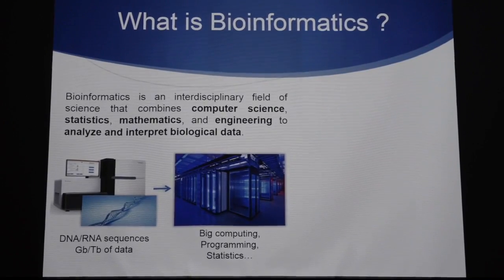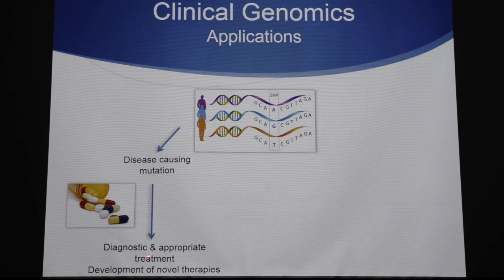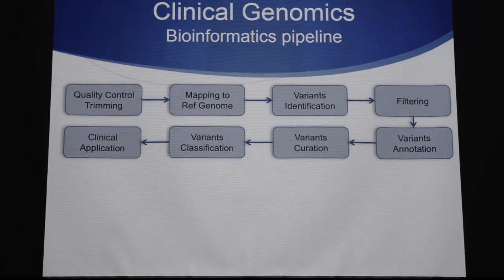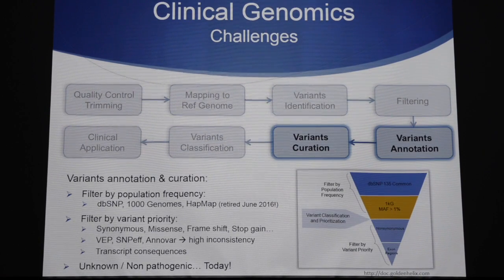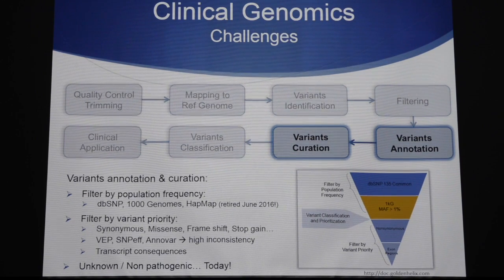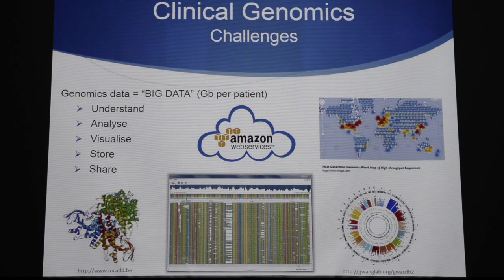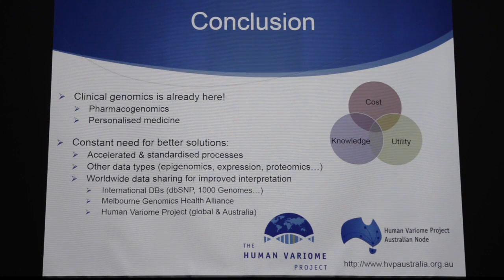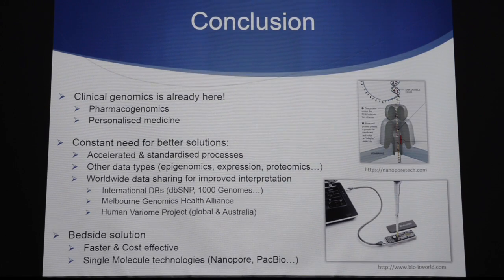Bioinformatics for Clinical Genomics - Roxane Legaie @ AIMS Innovative Diagnostics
Roxane Legaie's talk on Bioinformatics for Clinical Genomics at the AIMS conference on Innovative Diagnostics - July 2016 [adapted version]